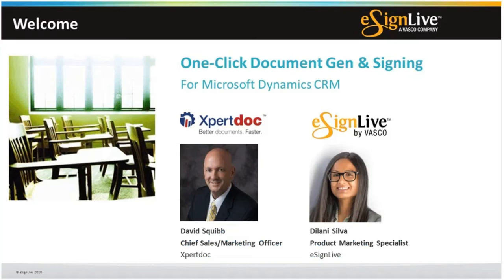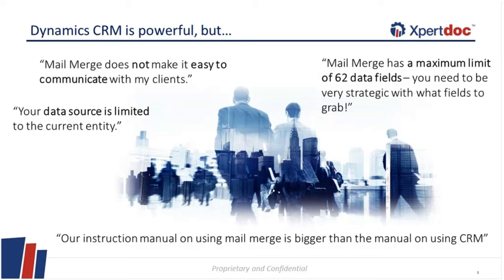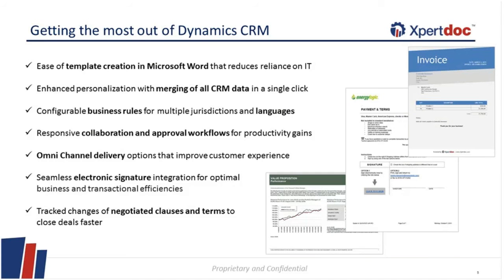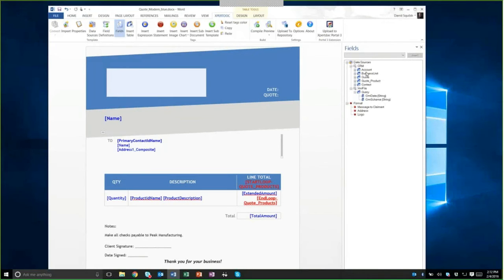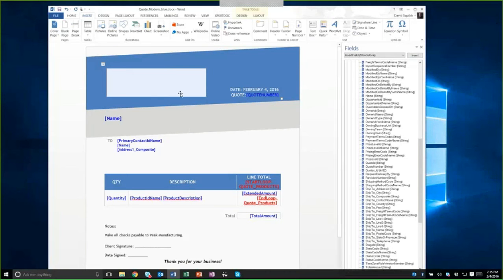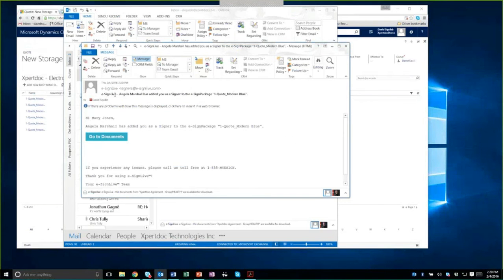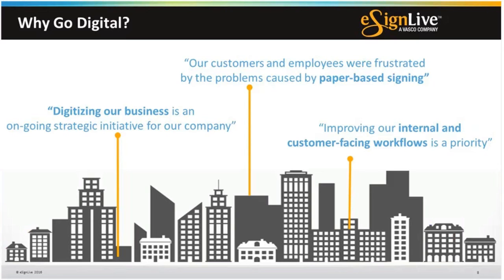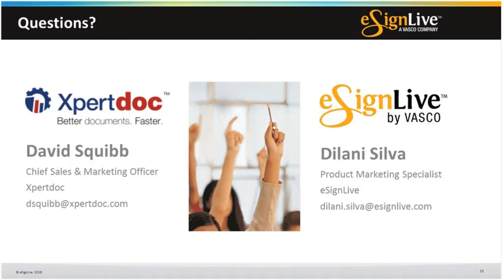One-click document generation and signing for Microsoft Dynamics CRM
Employing modern document generation and e-signature tools can help your business speed up processes like contracting while making it easier for your customers to do business with you. In this joint webinar by Xpertdoc (now Experlogix) and e-SignLive™, you will learn how to create, deliver, and sign contracts, NDAs, quotes, invoices, and more in a single click, without ever leaving Dynamics CRM.